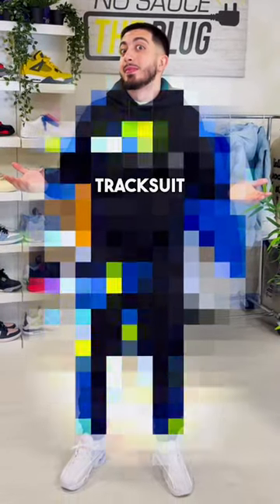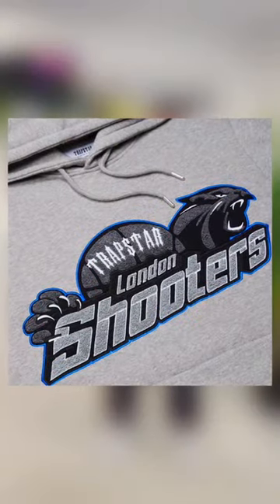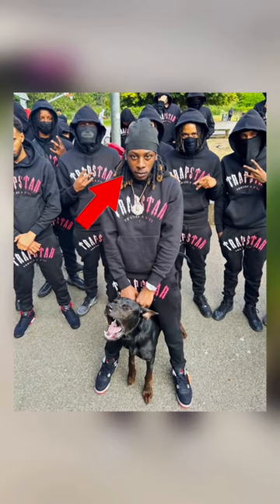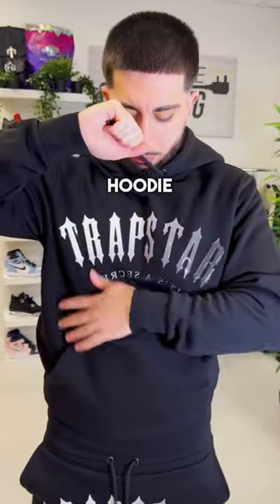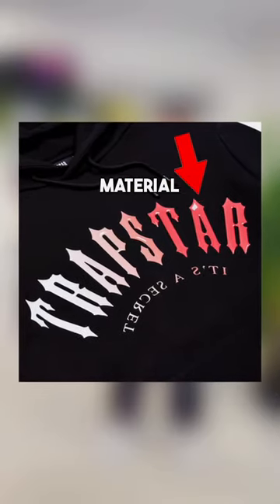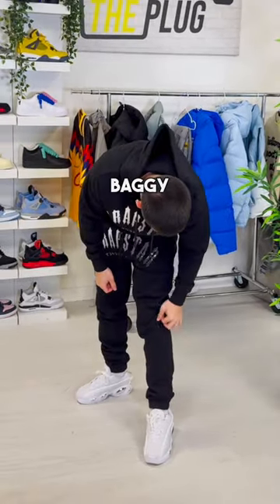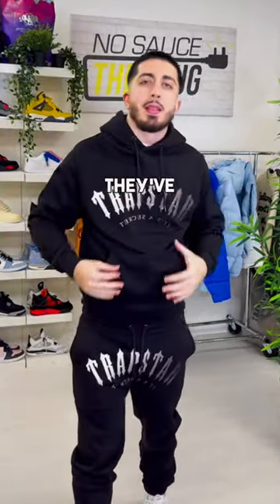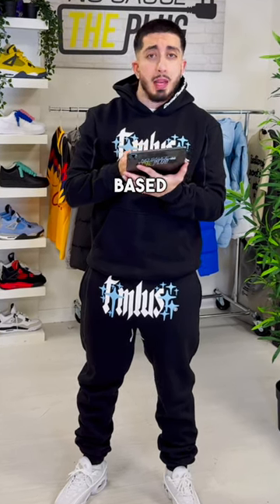Trapstar Arched Gel Tracksuit Review (Sizing, Fit, Features, etc.)